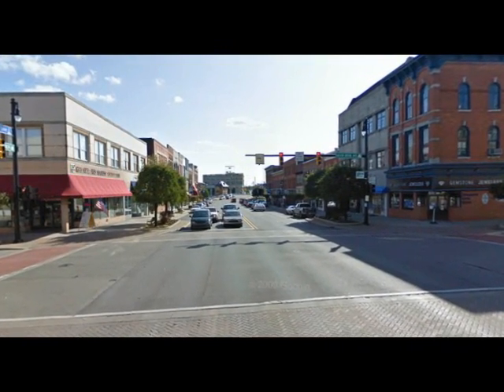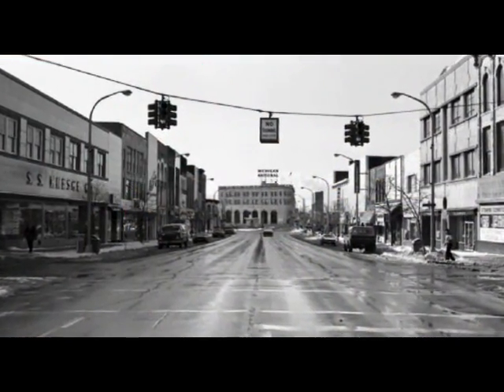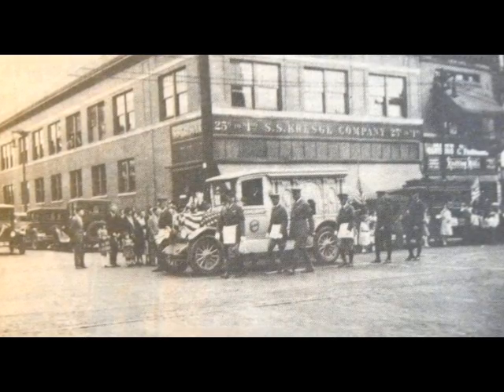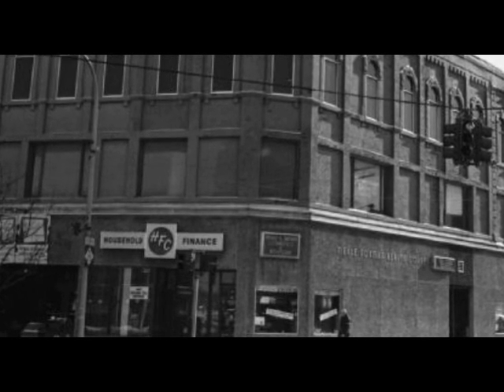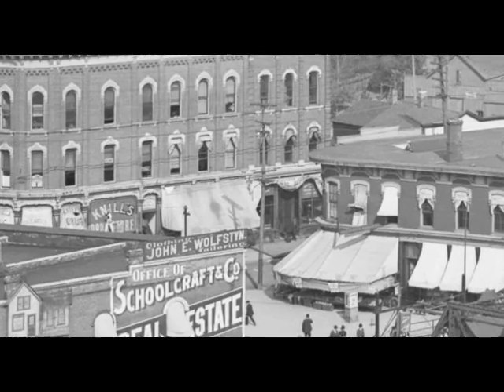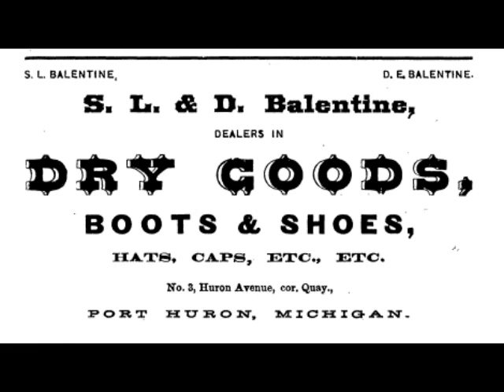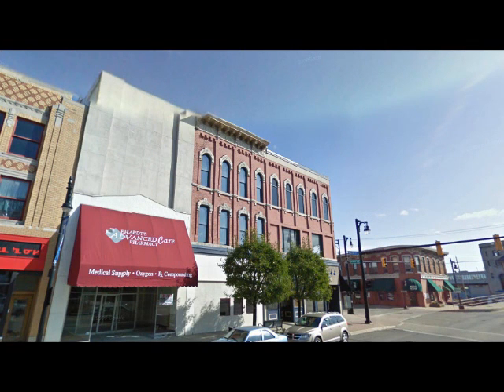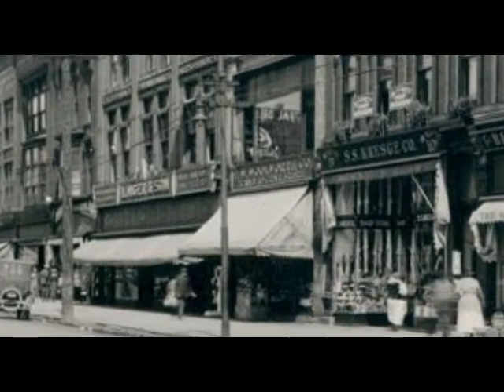Port Huron History Part 21